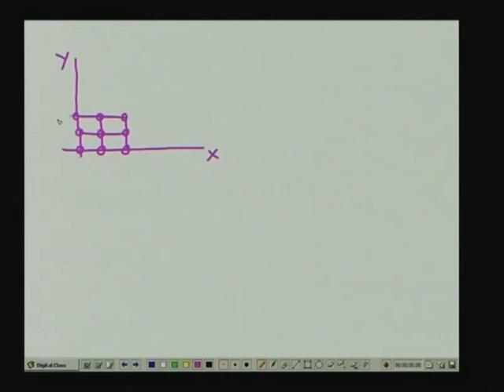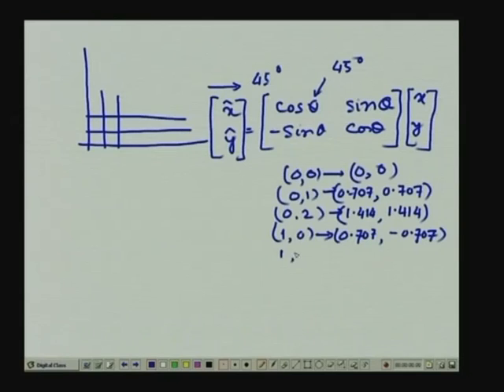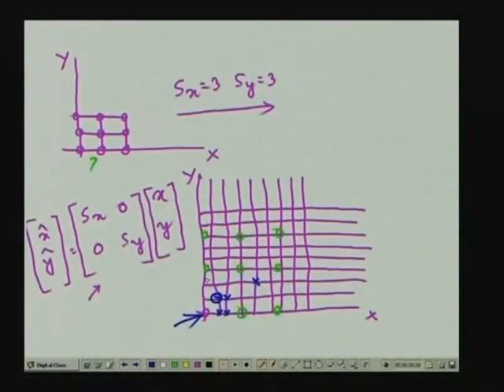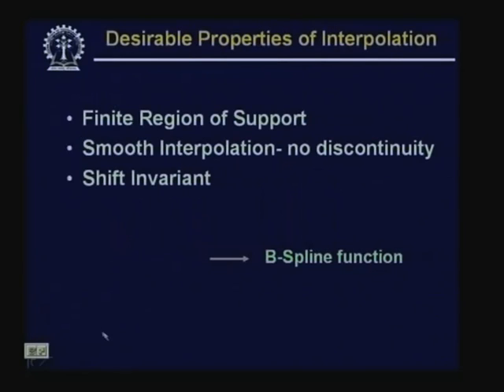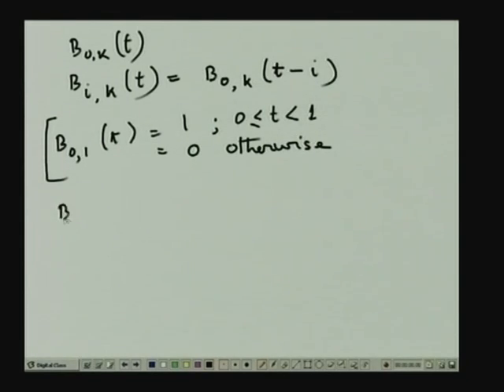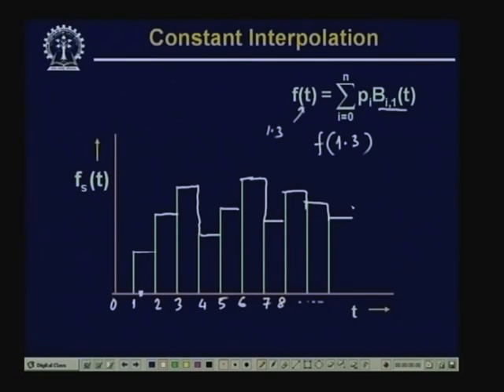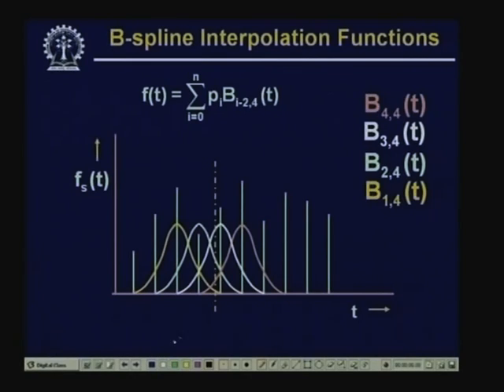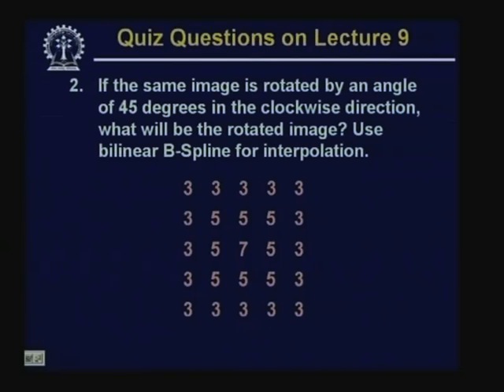Lecture -9 Interpolation and Resampling